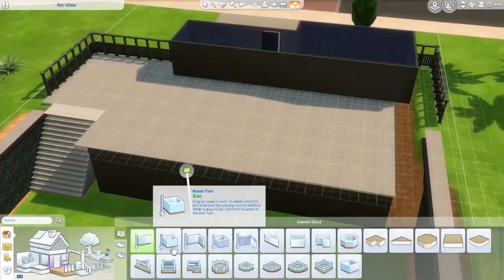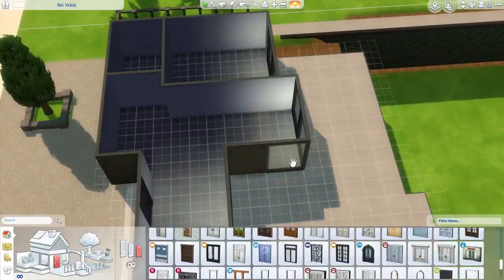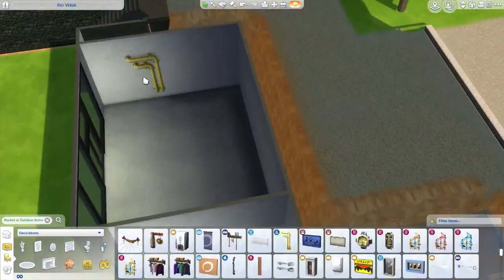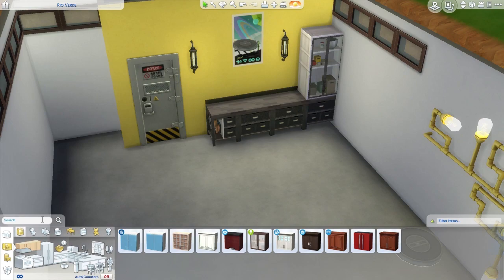Not so Berry Yellow Industrial House - The Sims 4 - Speed Build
Completely normal regular sized little home for one... wait where are you going? No, don't go down the stairs! it's not what you think... no that is not a fully equipped lab... and that pad is just for... exercise..., no rocket launching going on here.

Sorry for the lack of videos the past few weeks, university is taking up a lot of time, and its been difficult to find the time to dedicate to playing the sims, please let me know any build ideas, no matter how crazy it is! Also what other games you would like to watch, I have been wanting to play plant coaster for a while but I feel disconnected from it rn. If you would like to see a video on that let me know!